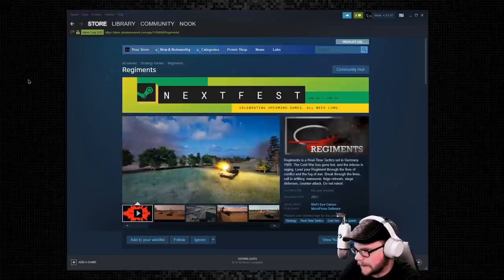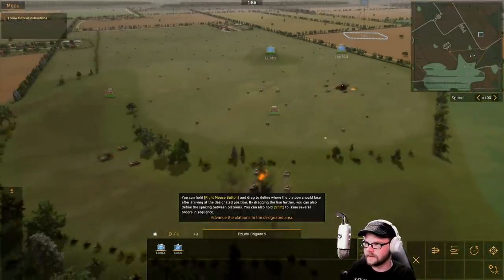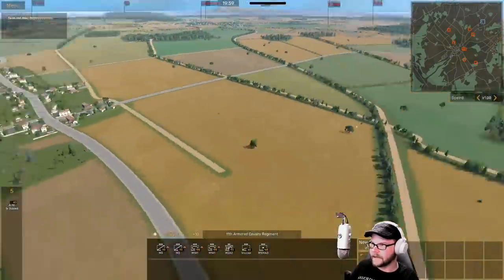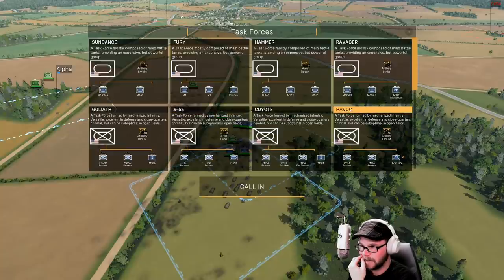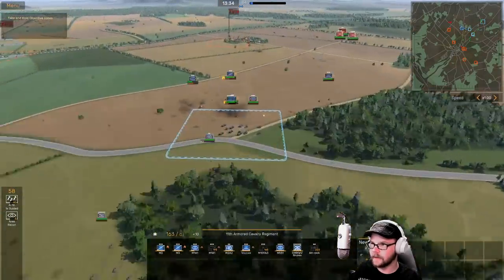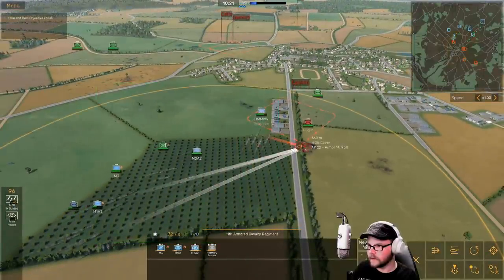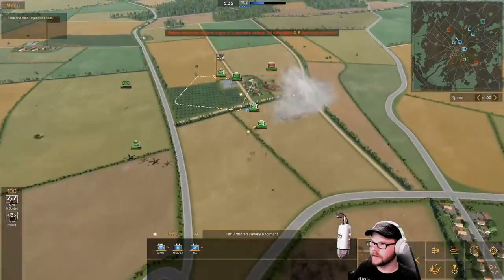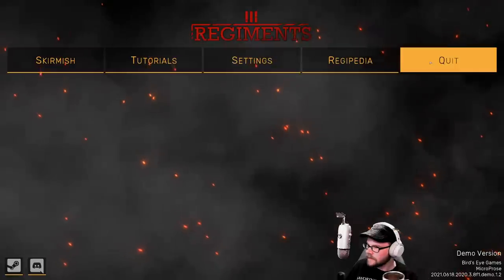Regiments by Microprose - (Real Time Strategy WarGame)